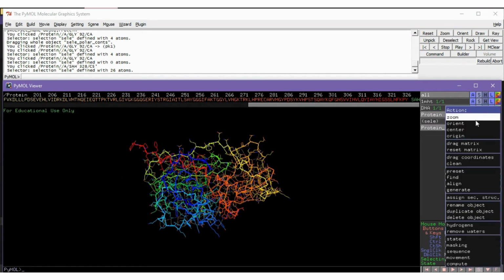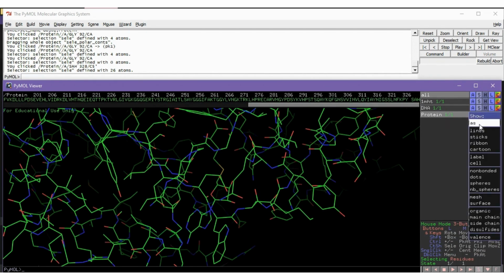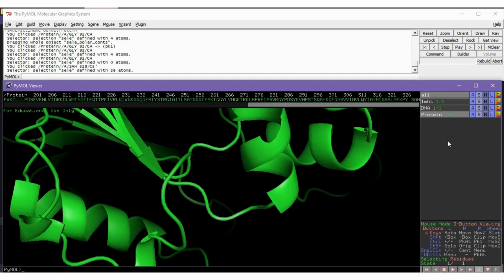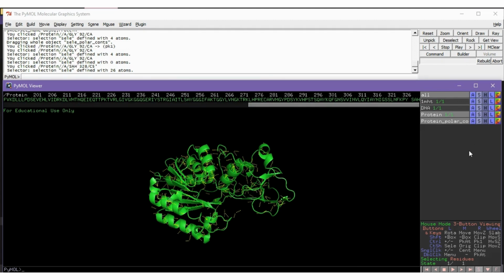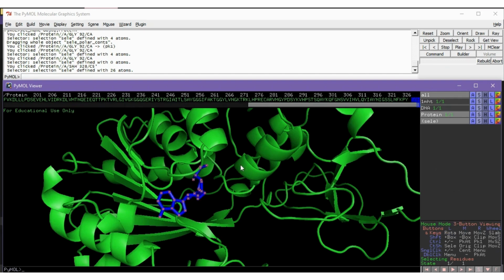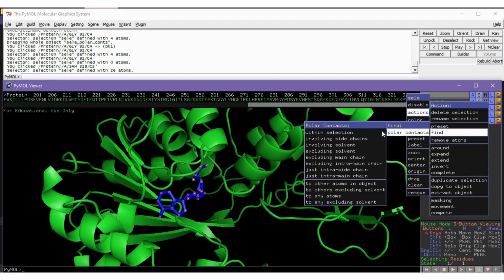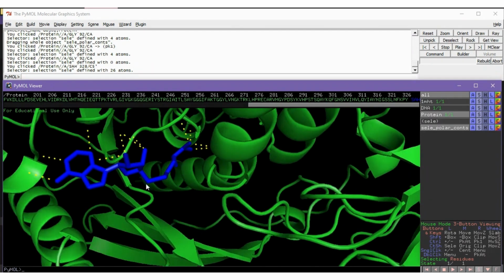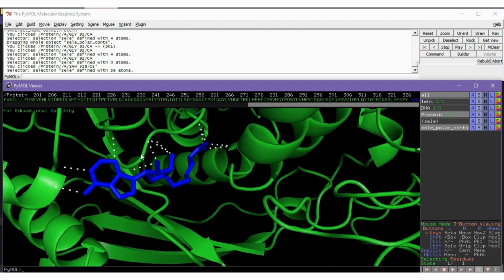19 H bonds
How to visualize and display hydrogen bonds in molecular structures.